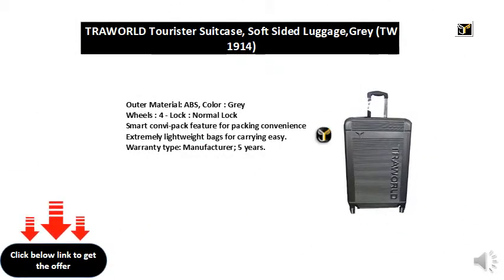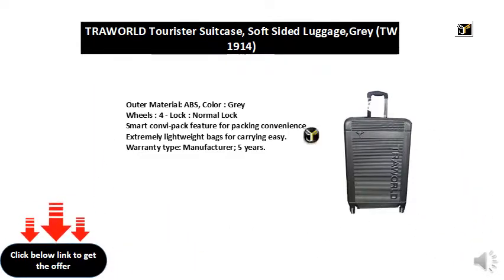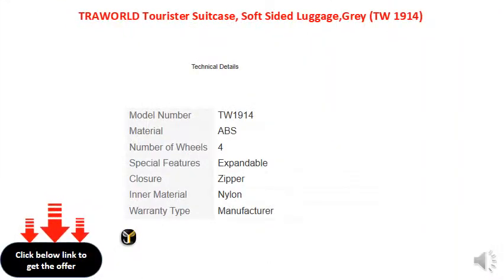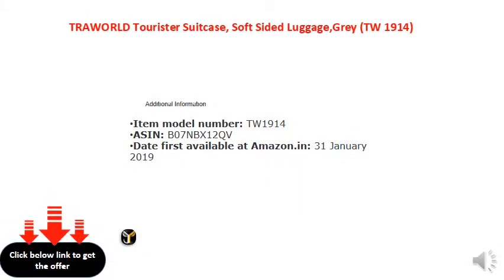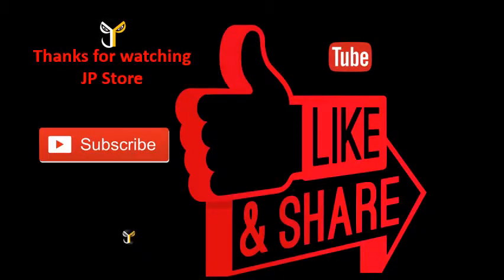TRAWORLD Tourister Suitcase, Soft Sided Luggage,Grey (TW 1914)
Outer Material: ABS, Color : Grey
Wheels : 4 - Lock : Normal Lock
Smart convi-pack feature for packing convenience
Extremely lightweight bags for carrying easy.
Warranty type: Manufacturer; 5 years.